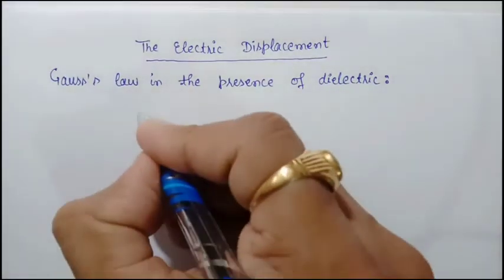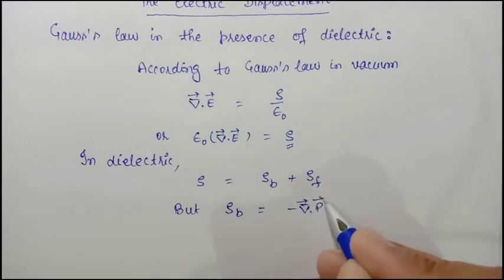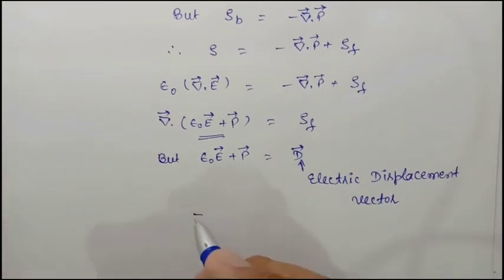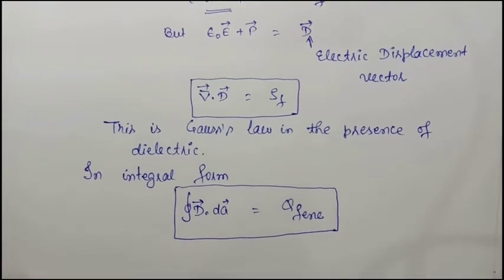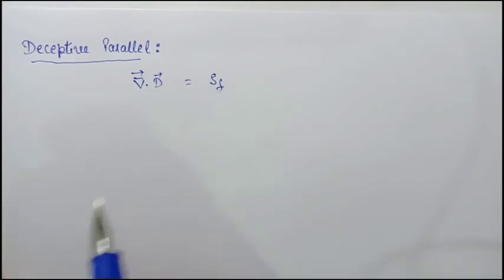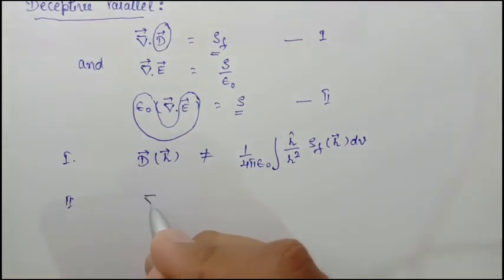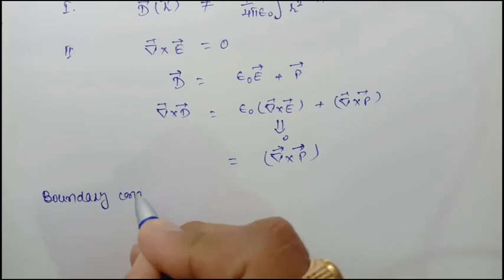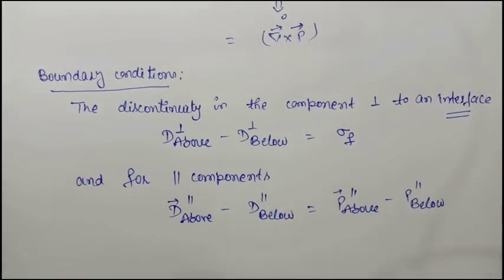Electric Displacement by Dr. Diwan